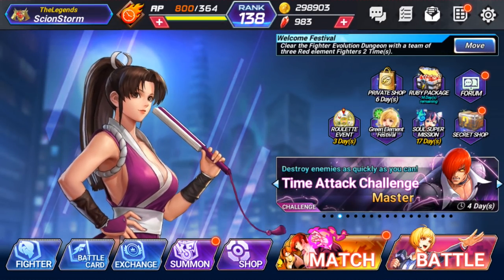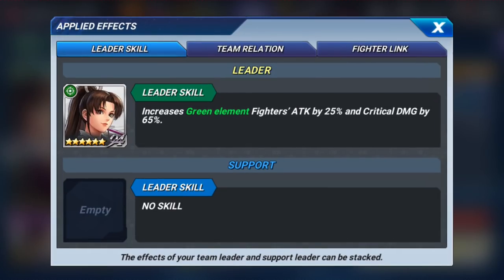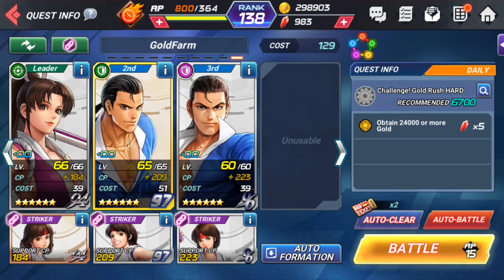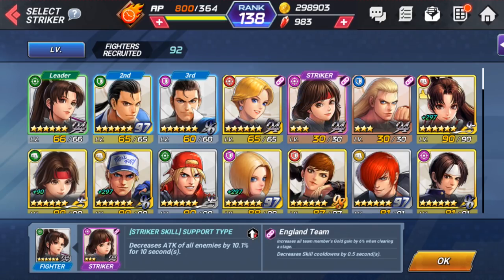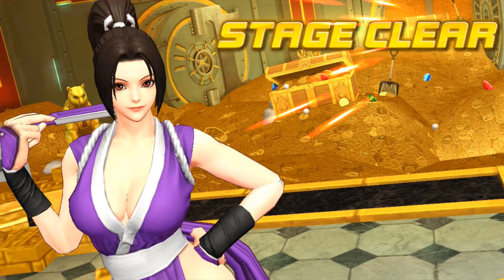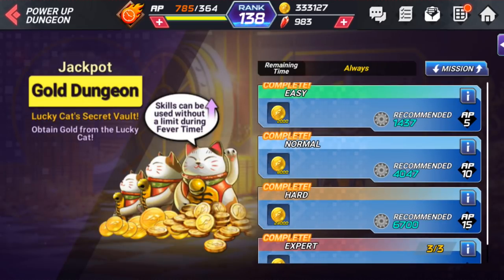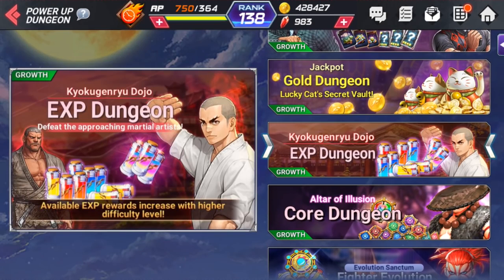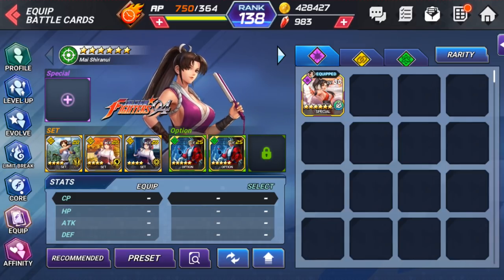King of Fighters Allstar: How to Gold Farm/Multitasking Gold Farming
Here's how I gold farm and max out my character cores. I found its really easy and you have flexible ways to do it. You do not actually have to use this team. But Robert and Yuri will most likely be the backbone. I went with Mai as the lead because she can auto the majority of the game when given power. So that means you can auto farm other things besides gold. And still, use your gold farm team.